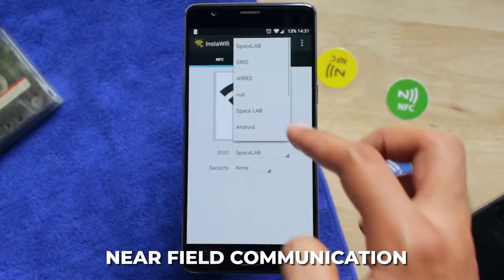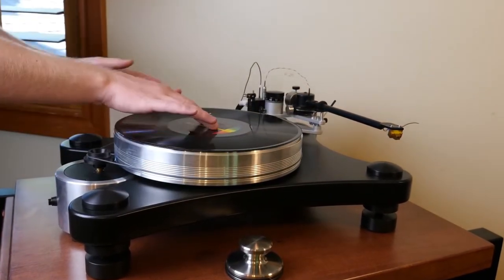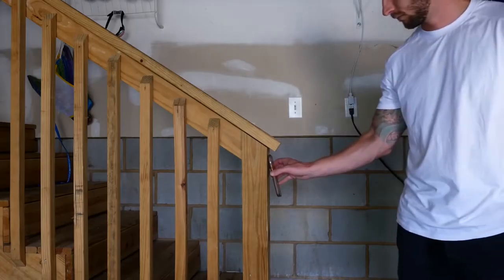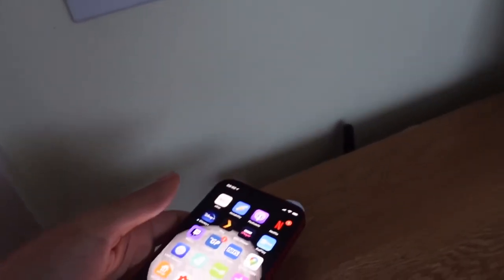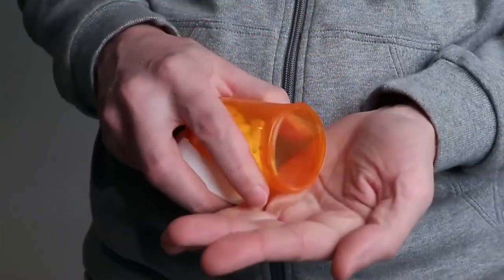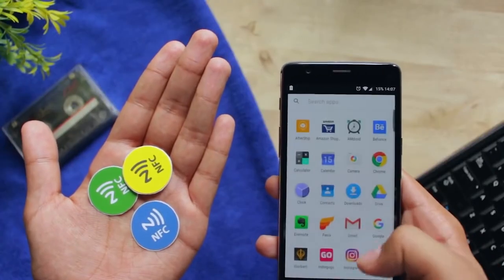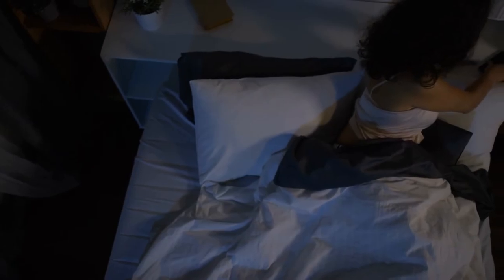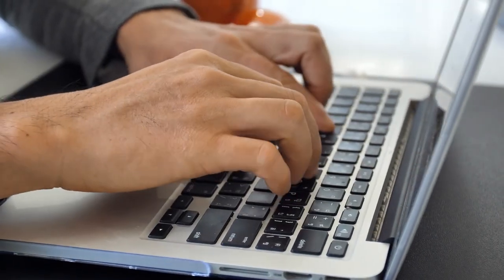15 Creative Ideas To USE NFC Tags For Home Automation in 2022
More NFC tags ideas to make your everyday life a lot easier. Check out these 15 Creative Ideas To USE NFC Tags For Home Automation in 2022. Also, If you are new to smart home ideas, you will love our channel because our job is to make your home automation process easier.

► Recommended Products
Tasker app for Android ($3.49): Play Store

NFC Tag Stickers
Indoor/Outdoor NFC tags
Gorilla Tough & Clear Double

► Timestamps
15. Sharing Wi-Fi Passwords - 0:26
14. Play Your Vinyl Record Collection or Favorite Artists Digitally - 1:00
13. Play Treasure Hunt Games Online - 1:32
12. Open or Close the Garage Door - 1:59
11. Keep Some Smart Home Routines To Yourself - 2:24
10. For a Physical Way to Turn On/Off Smart Lights - 2:59
9.  Get Car-Ready More Easily - 3:30
8. Easily Pair to a Bluetooth Speaker - 4:00
7. Get a Reminder to Take Medicine - 4:26
6. Wake Up On Time - 4:55
5. Keep track of what you have in storage - 5:27
4. Lock your shed or garden gate - 5:52
3. Trigger Your Goodnight Routine Without Waking The Family - 6:16
2. Launch a website - 6:46
1. Make Payments - 7:07
0. Intro 0:00